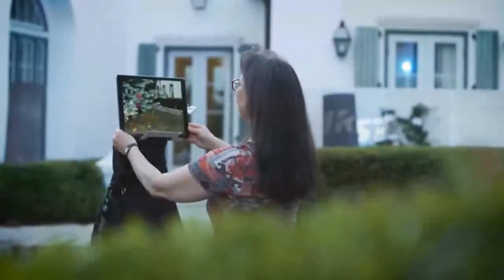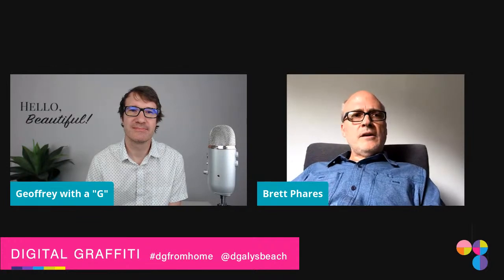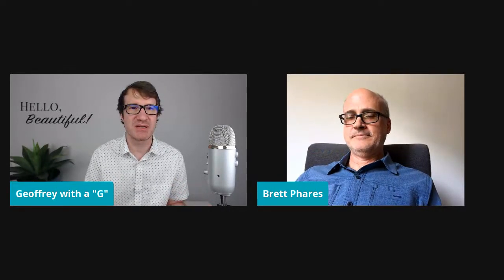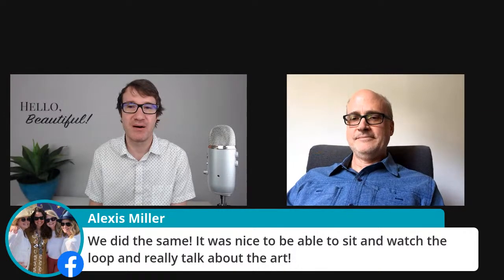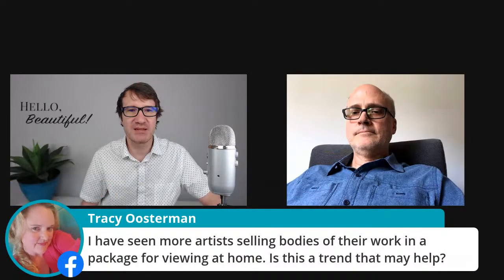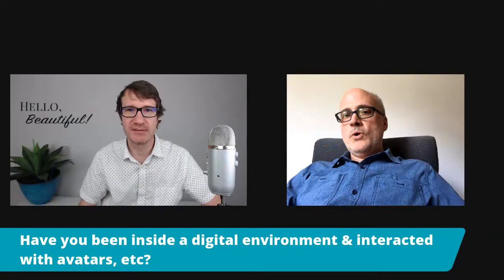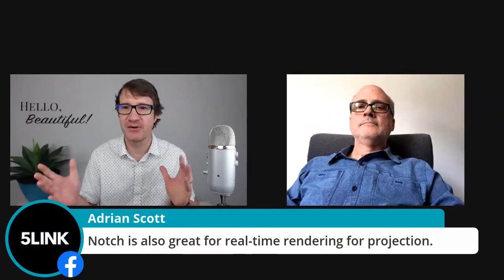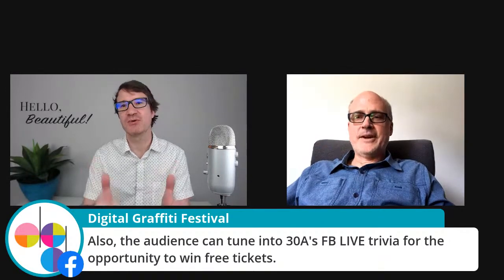What one live digital art festival is doing to grow online when a live audience is impossible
What one live digital art festival is doing to expand their reach online when a live audience is impossible.

Events around the world are cancelling or being postponed, but the digital art scene is finding new innovative ways to adapt and change. Join me and Brett Phares as we discuss the intricacies of how digital art festivals such as the Digital Graffiti festival in Alys Beach Florida is finding new ways to engage and expand their reach to broader audiences.

Connecting to more people
New ways to adapt live experiences
Finding and promoting new artists and technologies